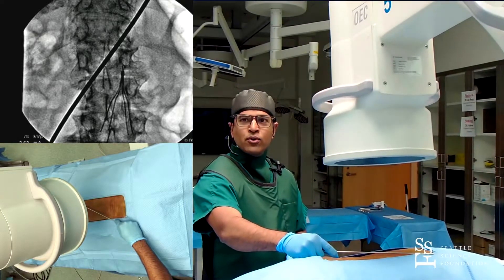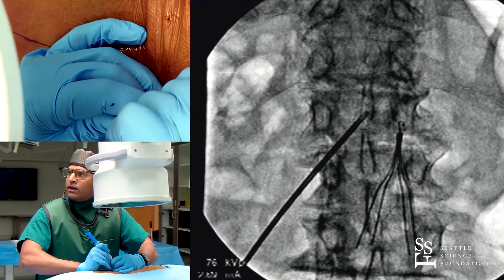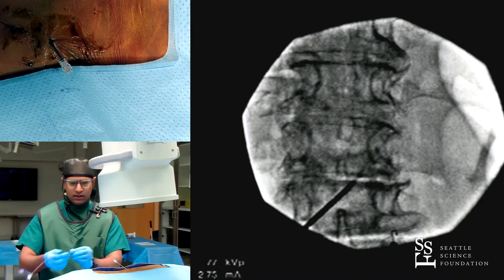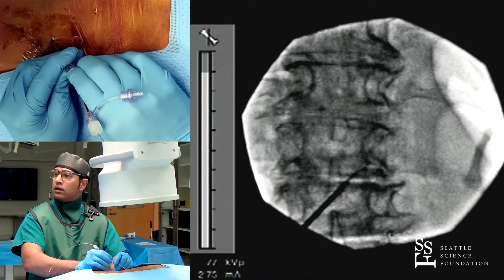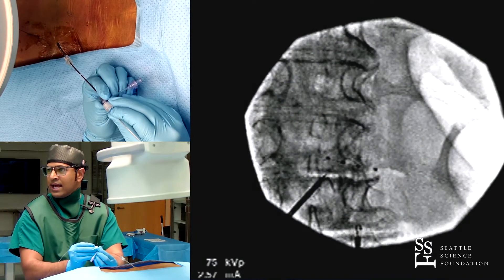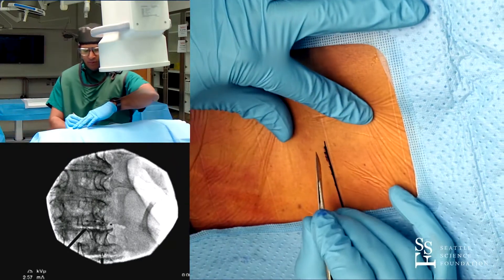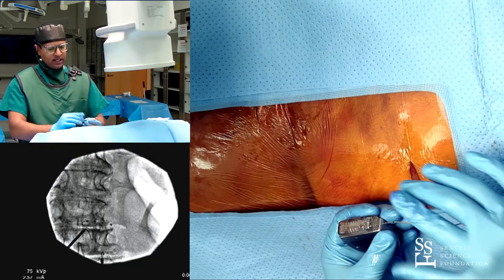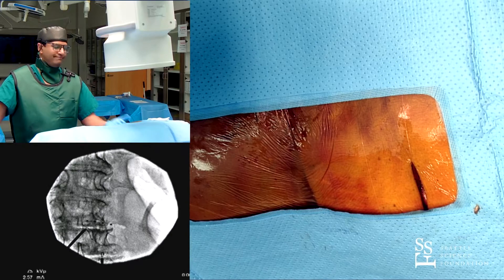Dorsal Root Ganglion Trial and Implantation Approaches - Ramana Naidu, MD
1.
3.  Interested in claiming CME credit?

6 Things to Know About SSF

1.     We are a Physician Driven, Not for Profit Organization.

2.     We are an ACCME Accredited Provider.

3.     We love to travel.

4.    We embrace technology and believe everyone should have the opportunity to learn from the best.We offer a number of free online tools to help you access over 450 nationally recognized experts from the world’s best medical and academic institutions.

5.    We want to make a difference.  We help you do what you do best to improve patient care.  Our services include:

6.     We love to do cool things, with cool people.